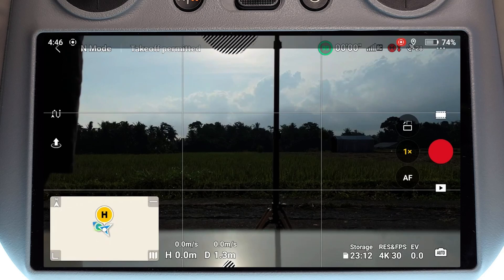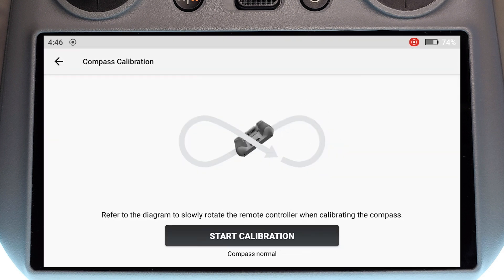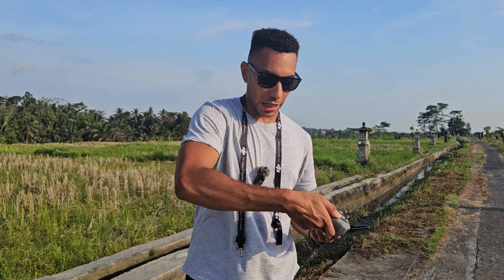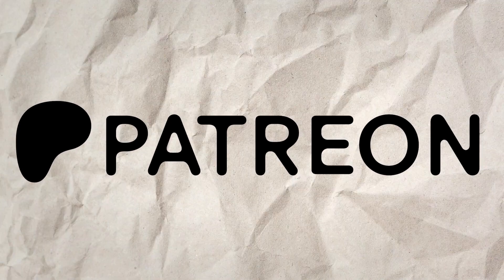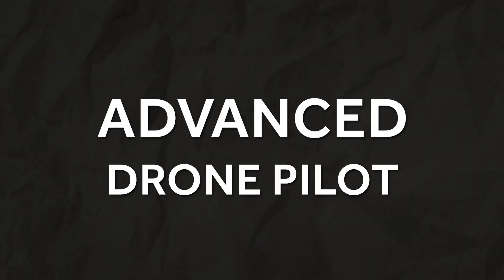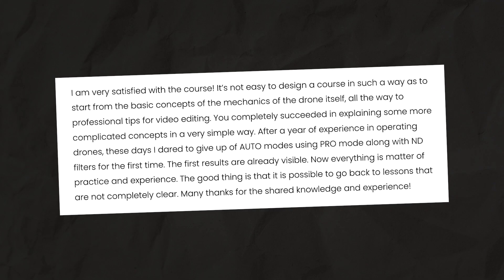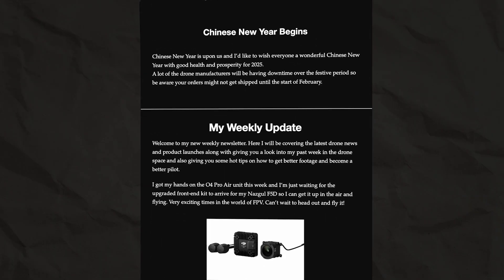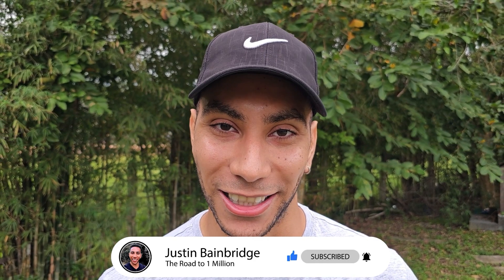How to Calibrate The Compass on Your DJI RC2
I’m going to show you how to calibrate the compass on your DJI RC2 controller. There’s a trick to doing it correctly and if you're struggling with it then this video will have the answers.